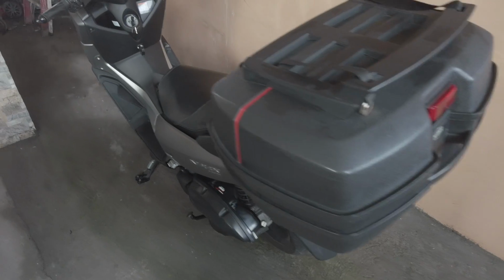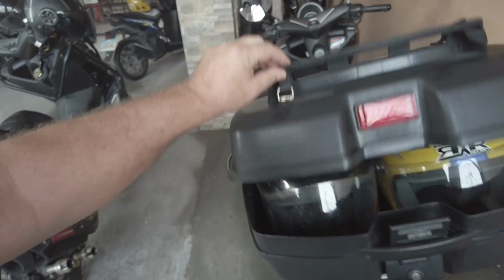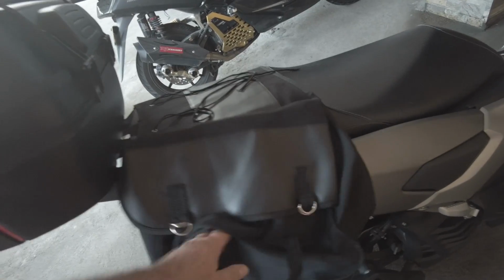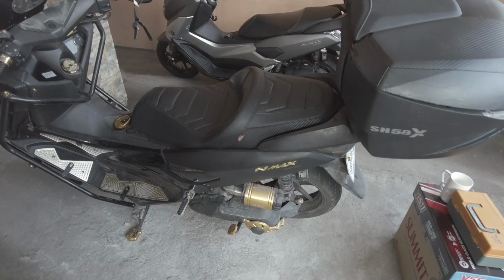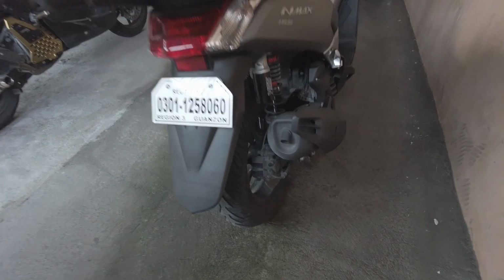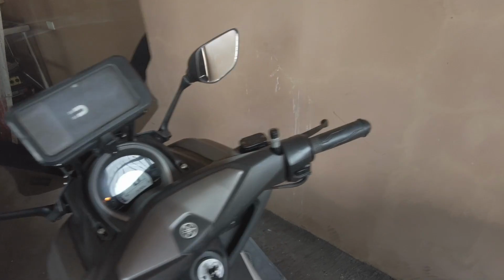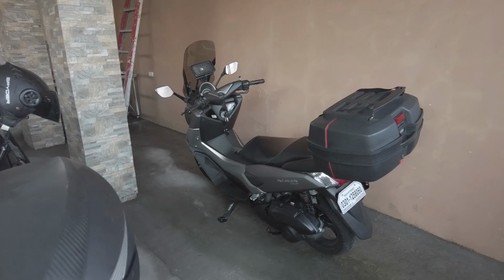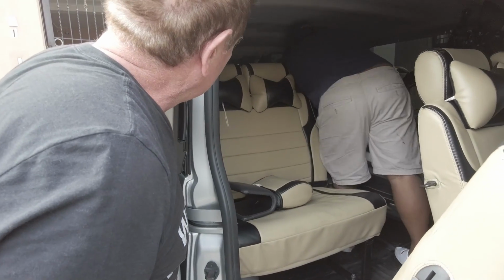We Sold our Yamaha Nmax! Shipped to Barrio Barretto!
One of our subscribers bought our Yamaha Nmax and we loaded it into the back of a passenger van to Barrio Barretto.

Hey Guys,

We use DJI cameras and drones for our channel and if you purchase a DJI product from one of the links below, we will receive credit towards new equipment!

Intro and Outro Music Credits (Thank You!)

Outro:
~ Crystal Knives: